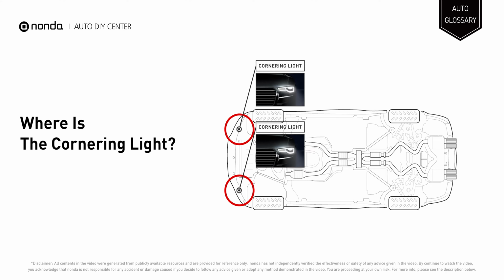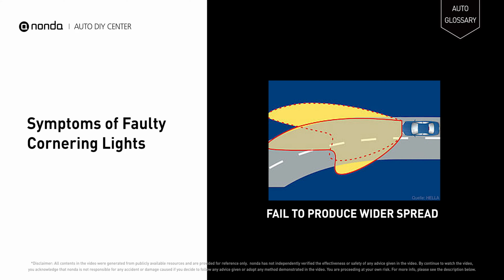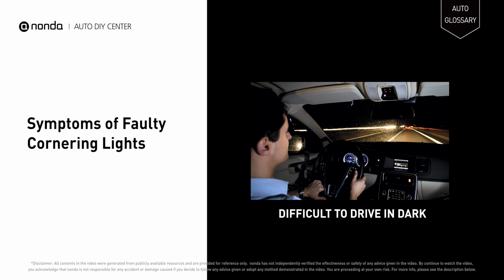Cornering Lights Explained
Cornering lights are the white driving lights located at the front corners of a vehicle that aid during cornering and make the vehicle more visible to other drivers.

Symptoms of Faulty Cornering Lights
FAIL TO PRODUCE WIDER SPREAD
DIFFICULT TO DRIVE IN DARK

Risk Level:
DRIVING PERMITTED
REPAIR ASAP

IF YOU DON’T AGREE WITH THESE TERMS, PLEASE STOP WATCHING THE VIDEOS IMMEDIATELY. All contents provided in the videos are based on publicly available information and resources, and nonda has not independently verified the effectiveness and safety of the contents. The videos are provided as a courtesy for your reference only, and nonda is not making any representation or warranty regarding the accuracy, effectiveness, or safety of the information or advice presented in the videos. nonda hereby expressly disclaims any responsibility or liability for any accident, loss, or damage caused by your decision to follow any advice given in the videos. The users are strongly encouraged to consult a licensed professional before taking any action on your vehicle. Auto mechanic problems can vary greatly among different makes and models, and nonda does not attempt to cover all makes and models. Any information provided regarding one particular make and/or model does not necessarily apply to another. The users should consult the owner’s manual or contact the manufacturer regarding the application of the information provided to their particular vehicle.   nonda recommends safe practices when working on vehicles with tools and equipment seen, recommended, or suggested in the videos. The users should read the owner’s manual for these tools or equipment carefully before using such tools or equipment. nonda expressly disclaims any liability for any injury, damage, or loss that may result from improper use of these tools and equipment. The links contained in our channel may lead to external sites, which are provided for convenience only. Any information or statements that appear in these sites are not sponsored, endorsed, or otherwise approved by nonda, and nonda is not responsible for the availability of, or the content located on or through it.